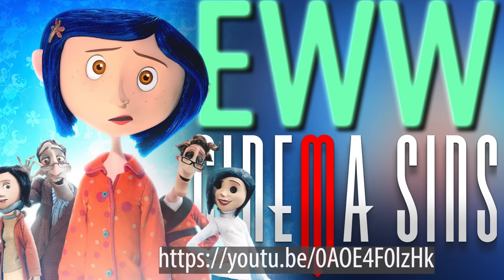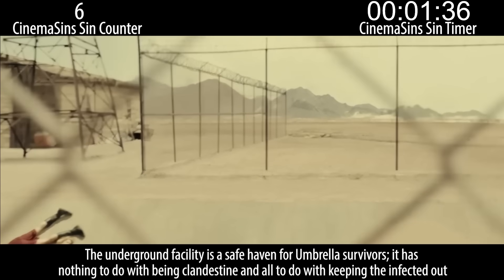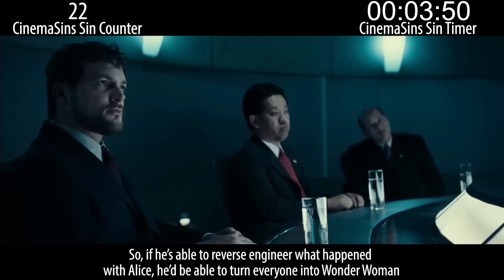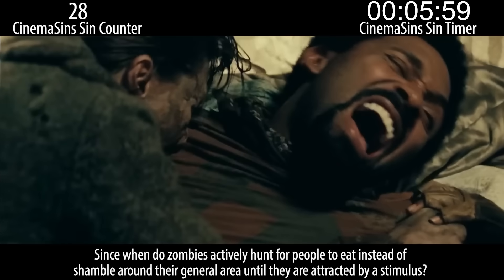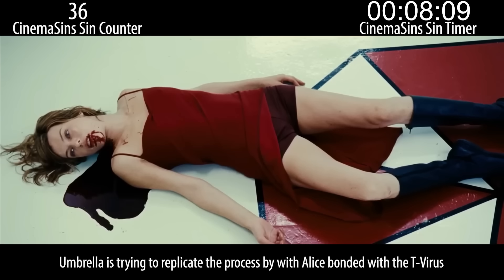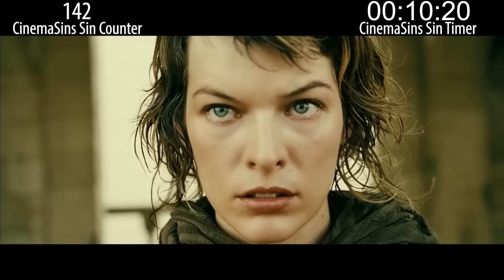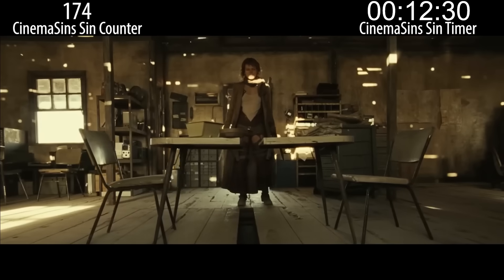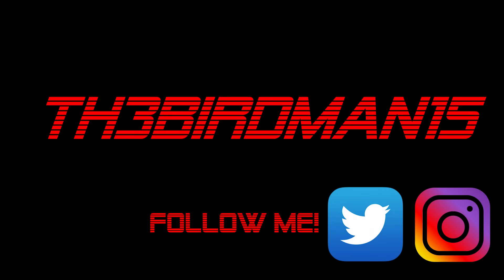Everything Wrong With CinemaSins: Resident Evil: Extinction in 15 Minutes or Less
Sinning CinemaSins' Resident Evil: Extinction video.

Cheaper alternatives to my equipment